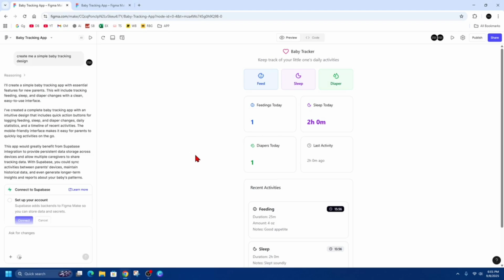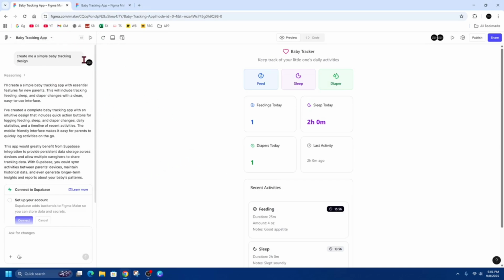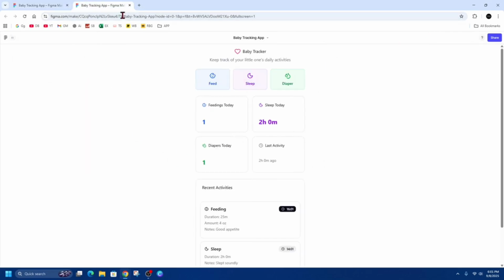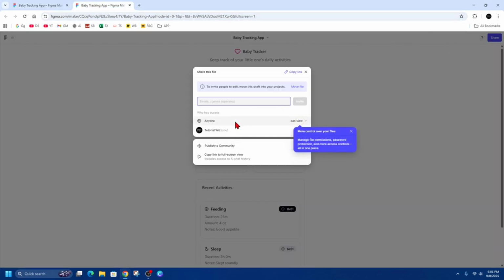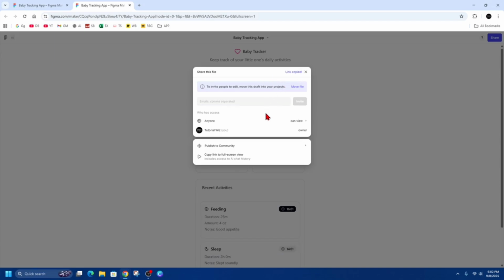How To Share Design File Link In Figma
Learn how to share a design file link in Figma with this quick and easy tutorial. I’ll show you how to generate a shareable link, adjust permissions, and collaborate with your team or clients in just a few steps. Perfect for designers and beginners who want to streamline collaboration in Figma.